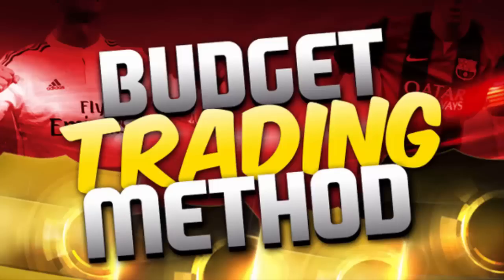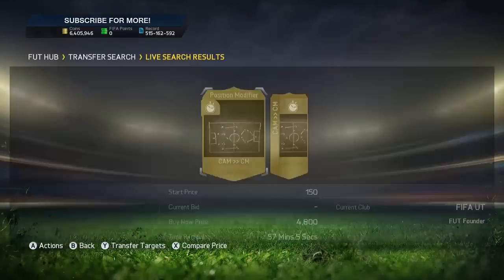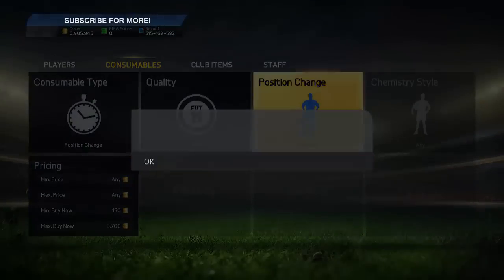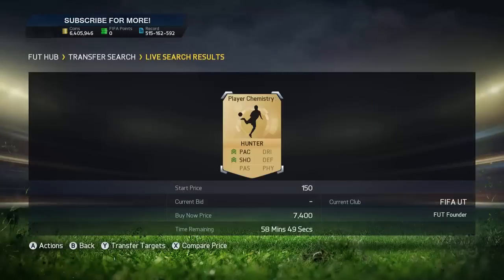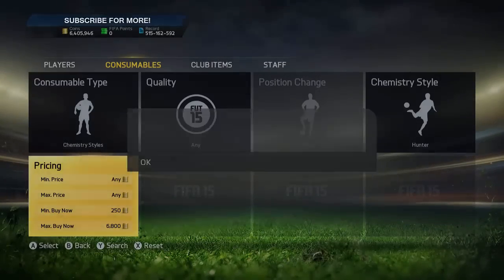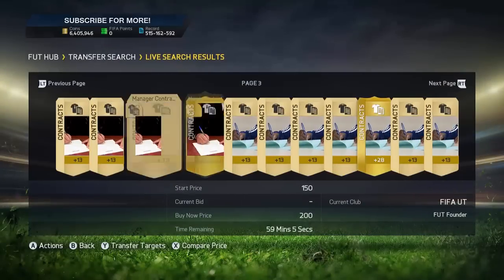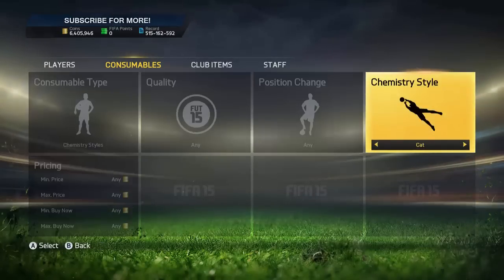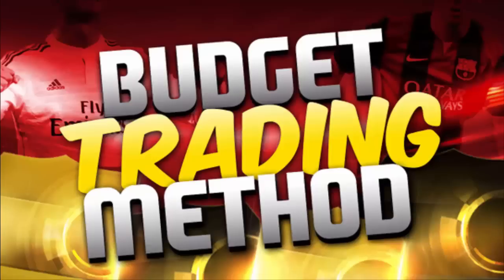FIFA 15 UT - CONSUMABLE TRADING MEHTOD - MAKE 100K EASY!!